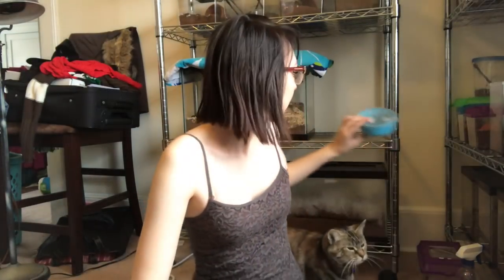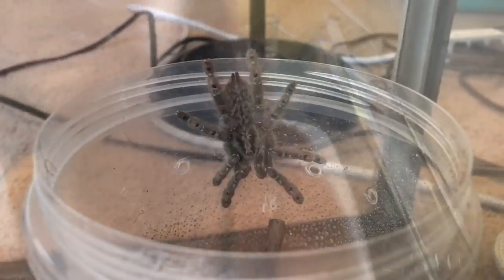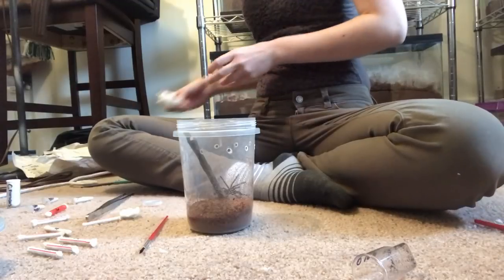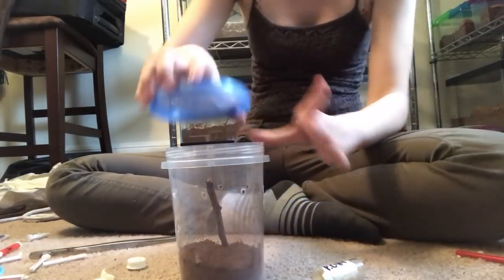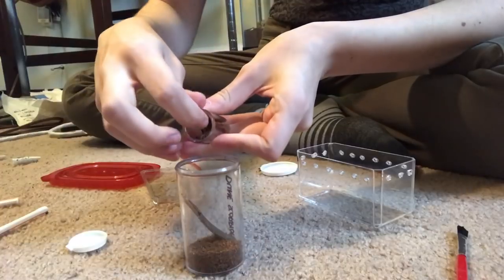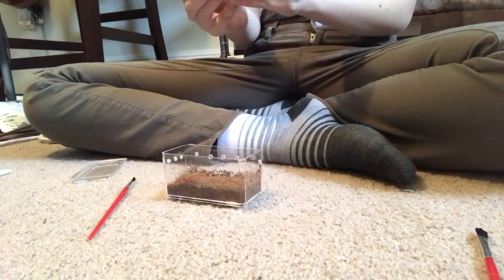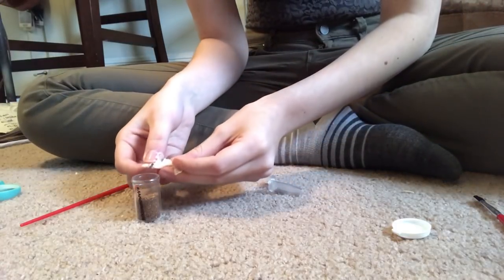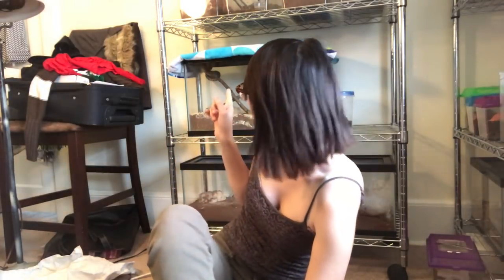So Many Babies!! Tarantula Unboxing Again?!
Hey guys. I got more spiders. Are you surprised? I wanted to share the love and let you guys in on my little unboxing here! I hope you guys enjoy it.

Adams Instagram:
ericksonexotics

David’s Channel:
eeriearachnids